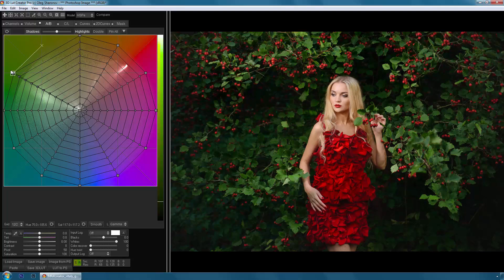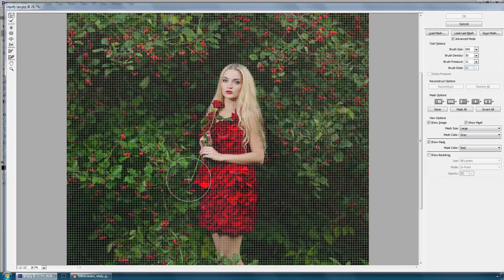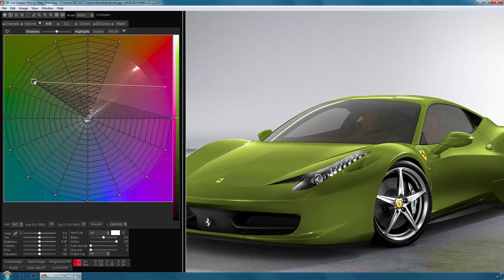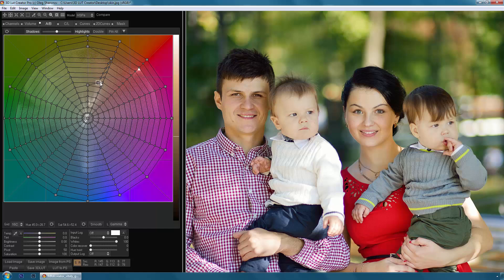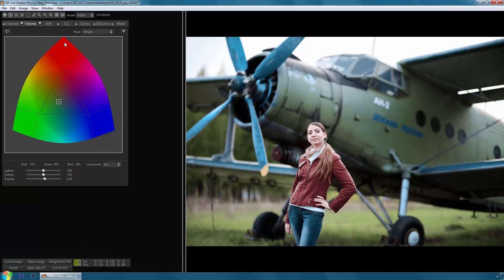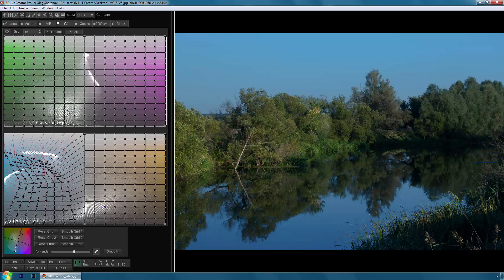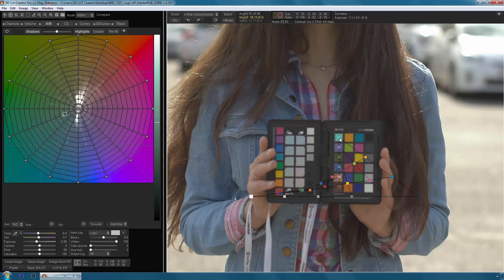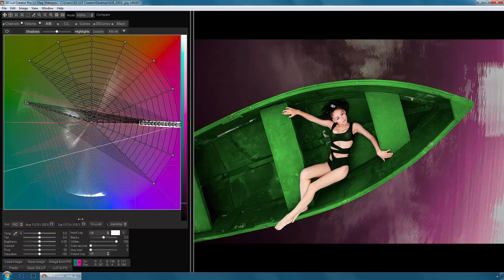3D LUT Creator Introduction